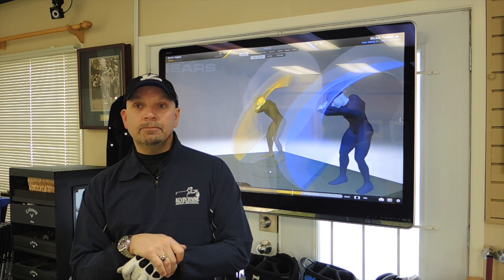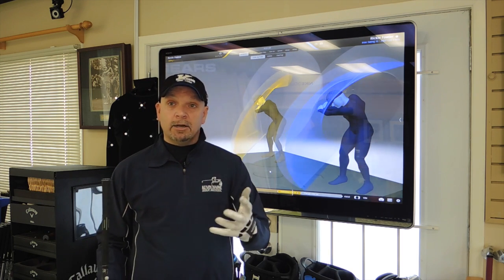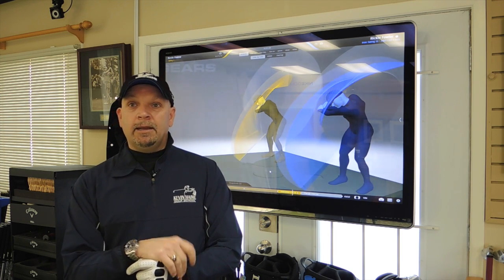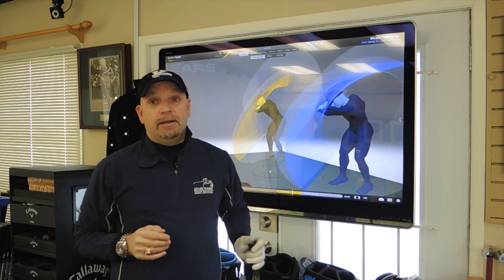New GEARS 3D Motion Capture System - Kevin Haime Golf Centre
The Kevin Haime Golf Centre becomes the home of Canada's first GEARS 3D Motion Capture System for Golf - news from Flagstick.com